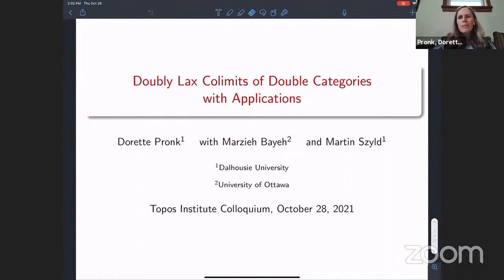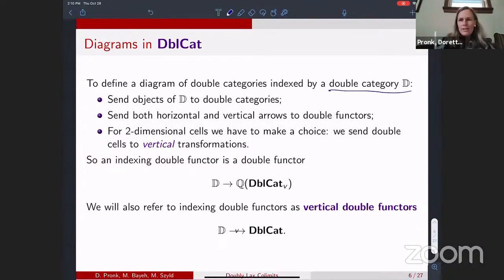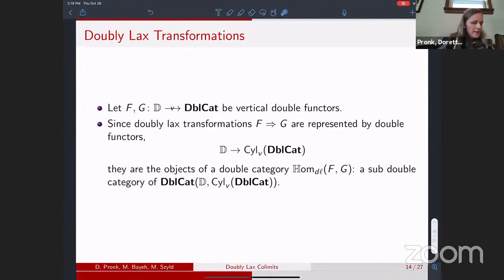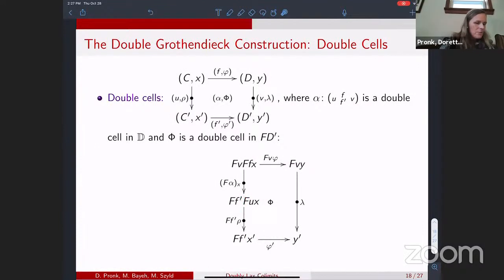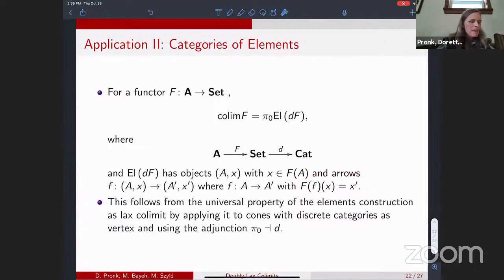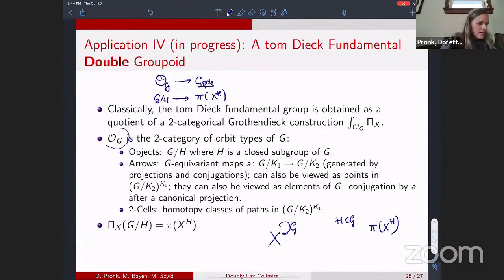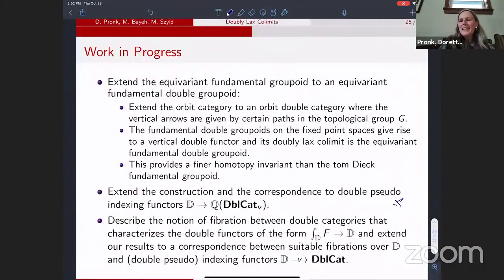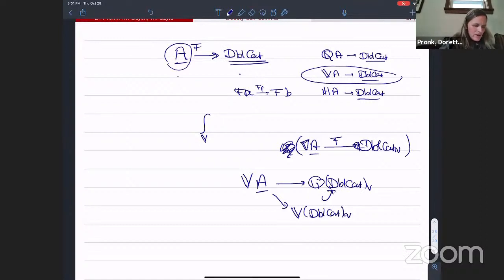Dorette Pronk: "Doubly Lax Colimit of Double Categories with Applications"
28th of October, 2021. Part of the Topos Institute Colloquium.
Abstract: Thus far, lax and oplax pseudo colimits of double categories have been considered in two flavours [2]: horizontally lax and vertically lax, based on the notions of horizontal and vertical transformations (respectively) between double functors. Also, the diagrams of double categories have typically been indexed by a 2-category.

In this work we introduce diagrams indexed by a double category; in order to make sense of this we will map into a version of the quintets of the category of double categories, because this category itself is only enirched in double categories and is often taken as a 2-category. Between the new indexing functors we introduce a new notion of transformation, namely doubly lax transformation. We then introduce a double categorical version of the Grothendieck construction and show that it has a universal property as doubly lax colimit of the diagram; i.e., a colimit that is lax with respect to the new transformations.

As applications we obtain:
— a universal property as lax colimit for the Grothendieck construction for bicategories described in [1];
— a universal property for the elements construction for double categories;
— a notion of fibration for double categories, different from the internal one described by Street and others;
— a double categorical generalization of the classical tom Dieck fundamental groupoid for a space with an action by a topological group.

This is joint work with Marzieh Bayeh (University of Ottawa) and Martin Szyld (Dalhousie University).